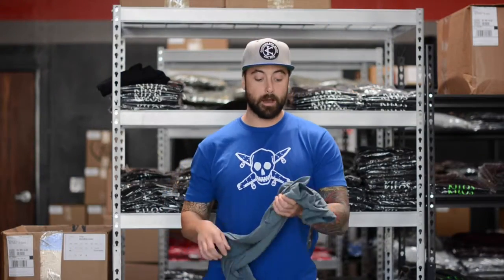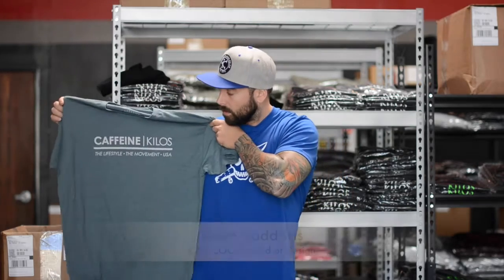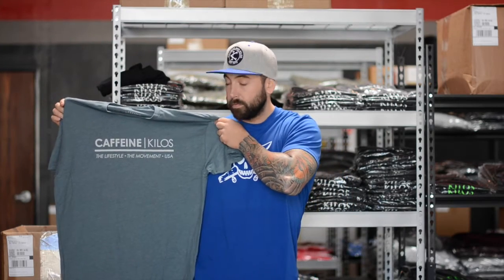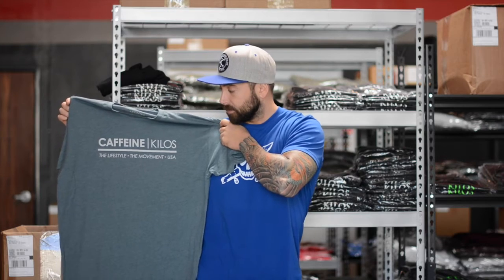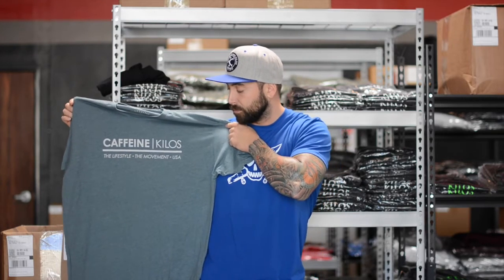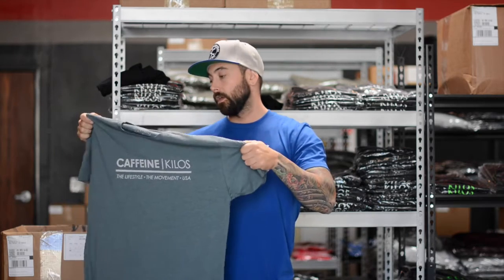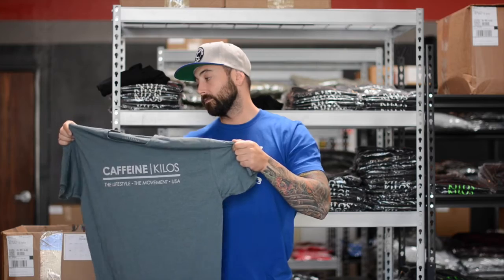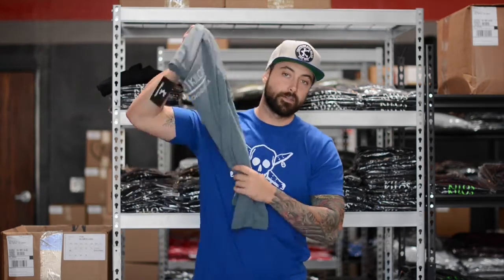The Drop Mens Indigo Movement T-Shirt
New T-shirt This week. Mens Indigo Movement Tee with a full size run Small-3xl.Check out or website at caffeineandkilos.com

Special Thanks to Ryan Little for the Music.